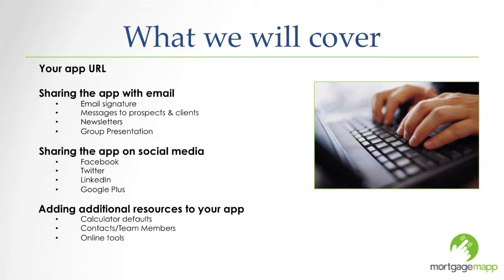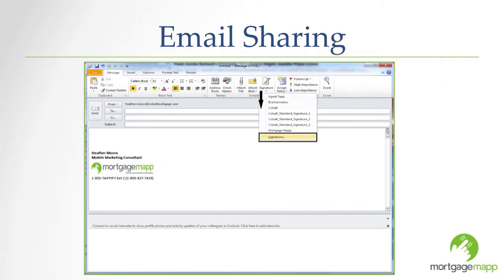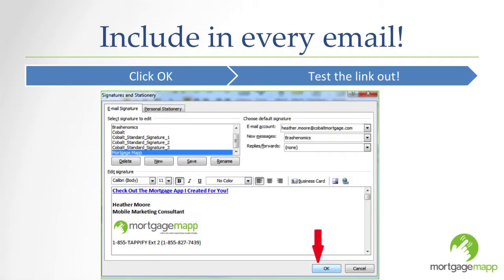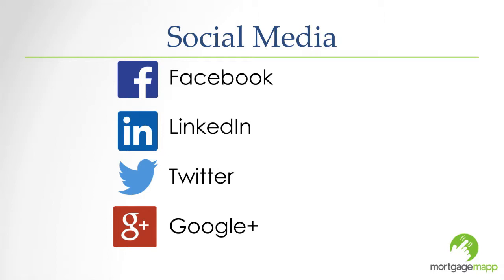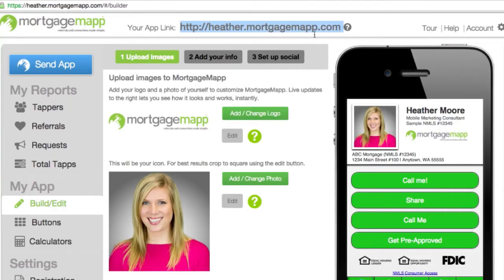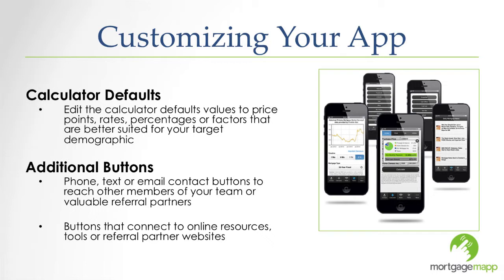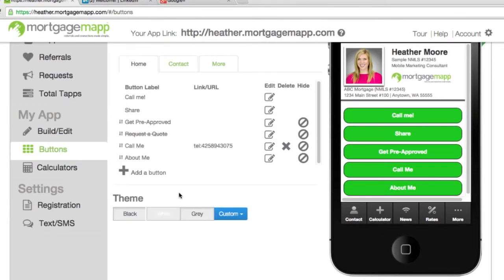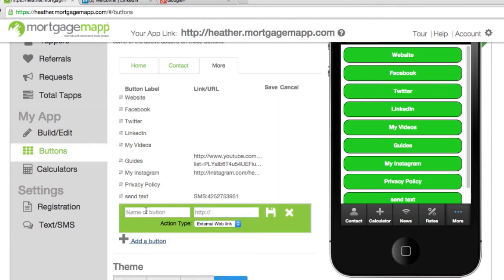Mortgage Mapp Intro Webinar Part 3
As we mentioned, this tool is best shared in person, but that doesn't mean you should shy away from group sharing whether it be on the internet, through email or in group presentations.

Check out this webinar to learn more about sharing with email, social media and more!